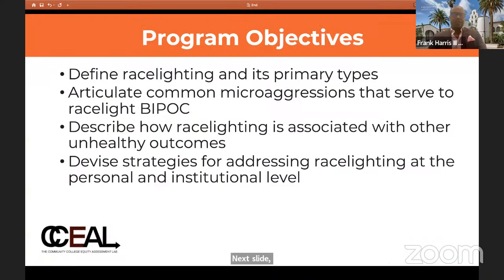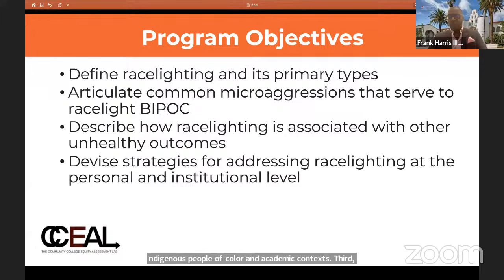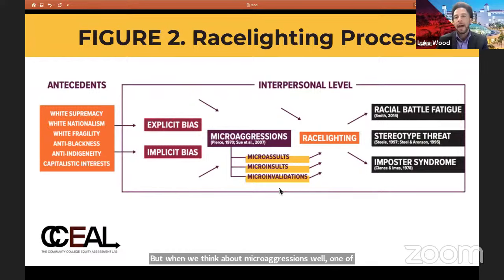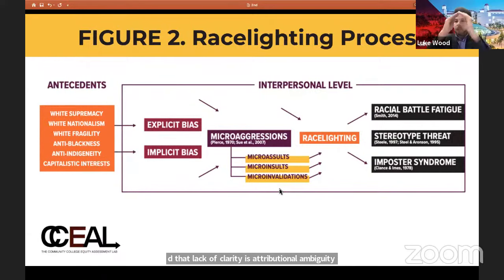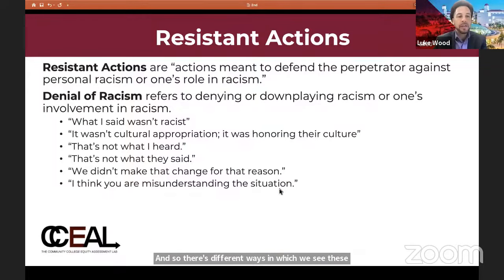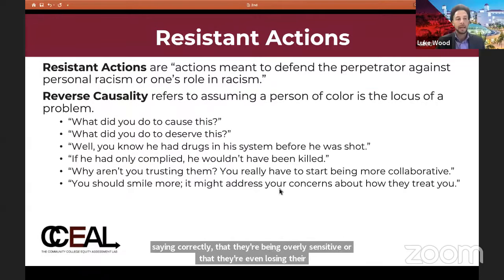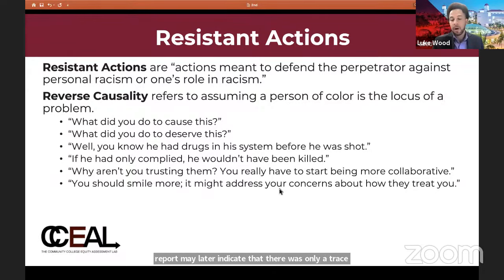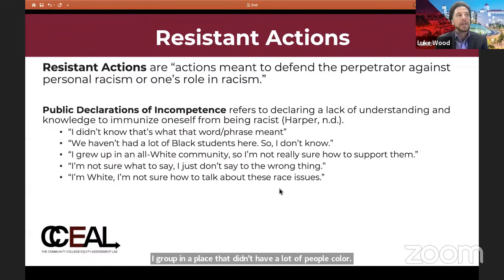Session 2 - Racelighting People of Color in Schools, Colleges, and Universities